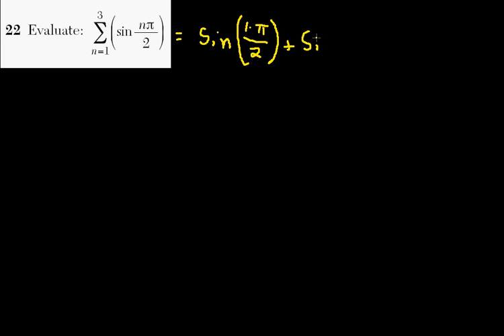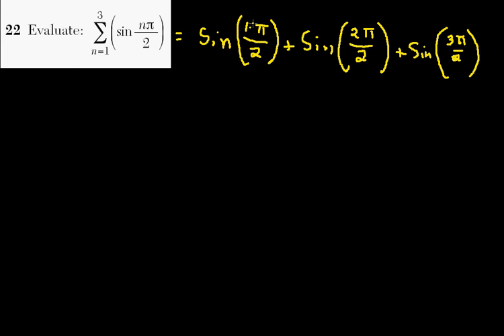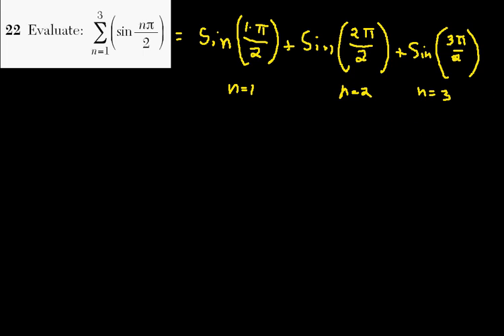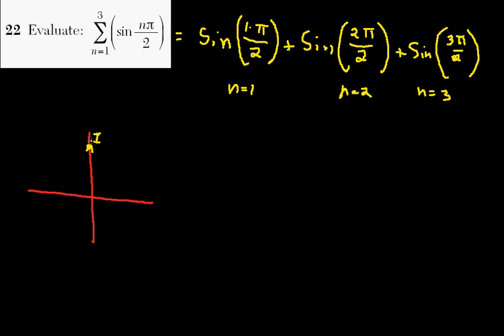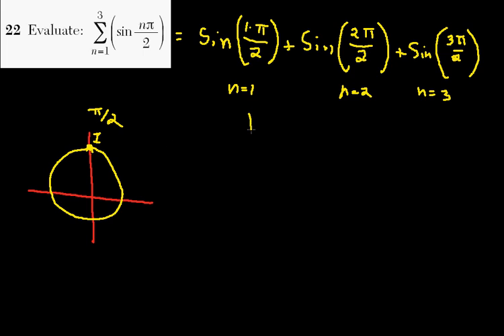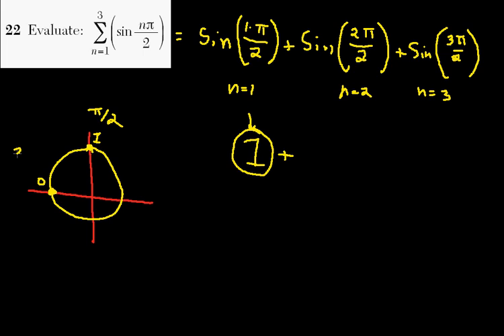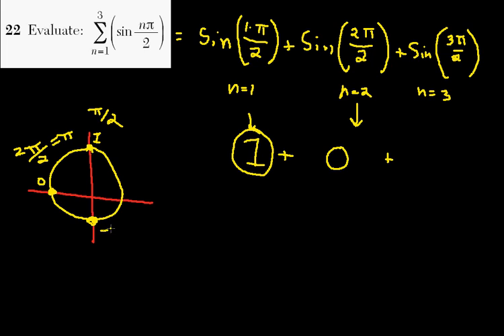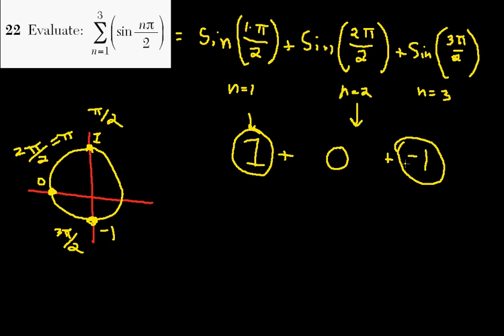NY Regents Math B Jan 2009 # 22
Evaluating a sum of a trig function written in summation (sigma) notation.